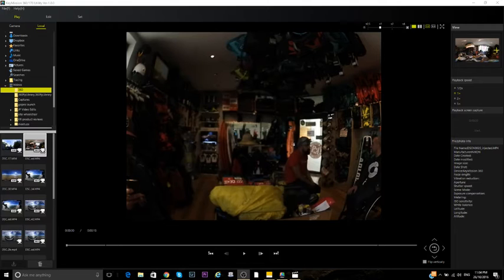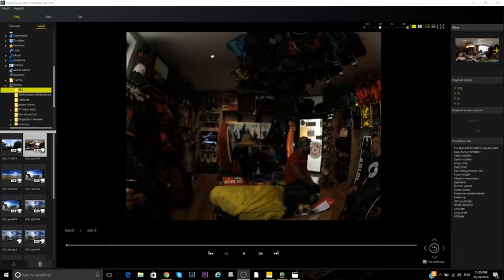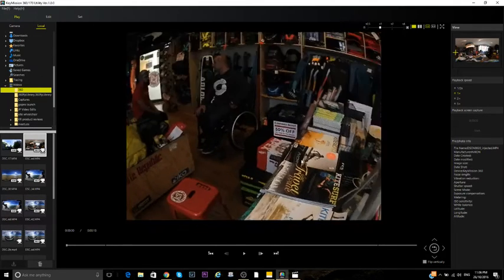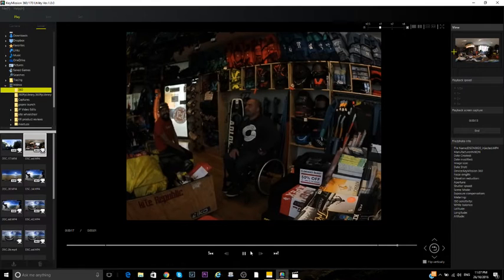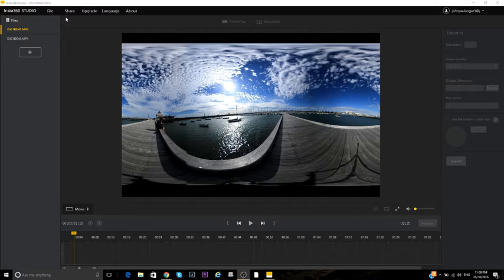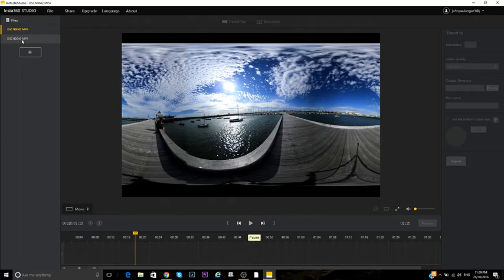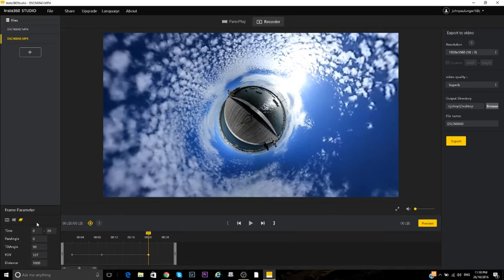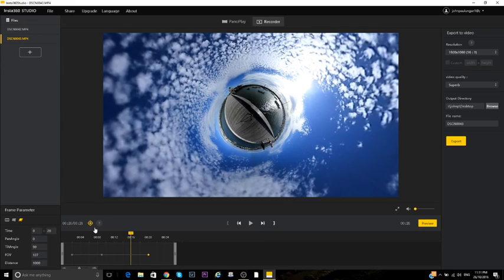Nikon KeyMission 360 - Desktop Software and Using it with Insta360 Studio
Quick video to show what the Nikon 360 Desktop Utility software is all about or not about.  This is about version 1.0 of the desktop software, which is useless.
Using other software like Insta360 Studio is the better option, but only seems to work for timelapse.